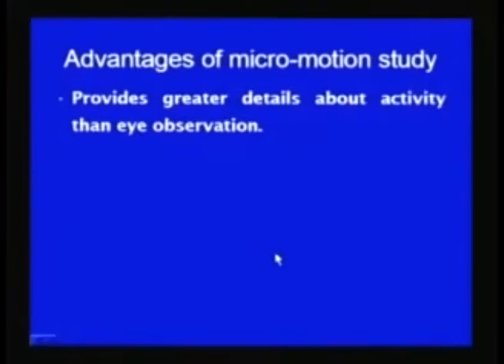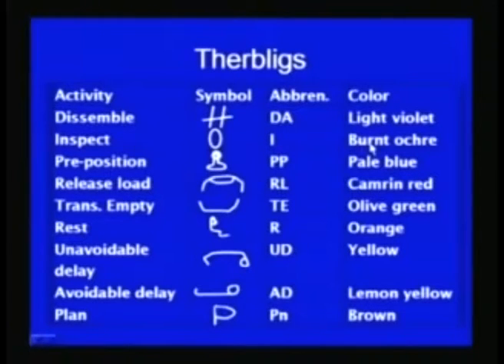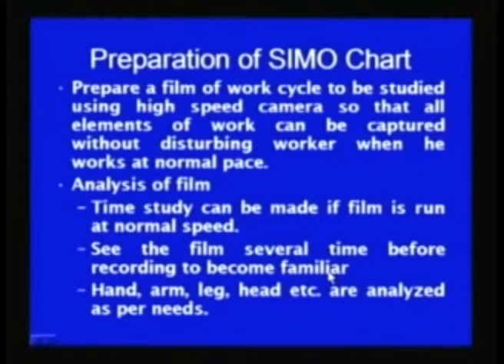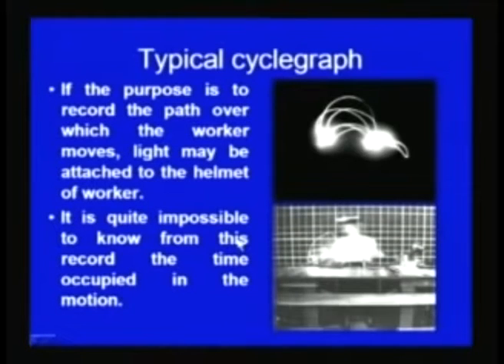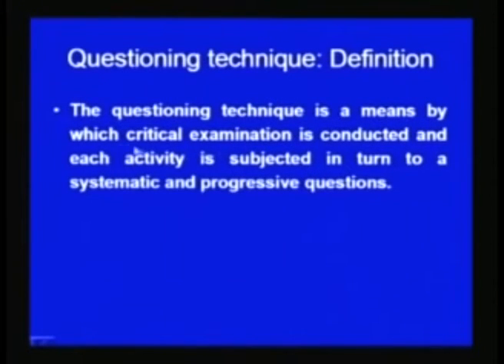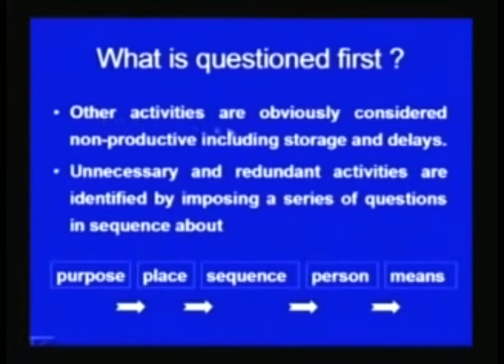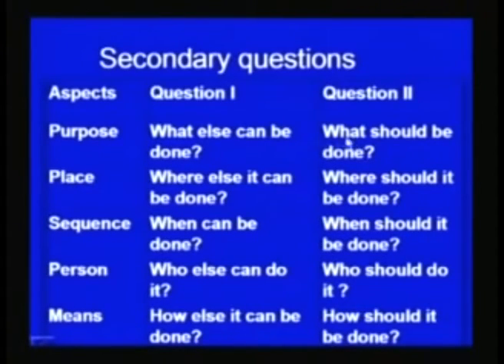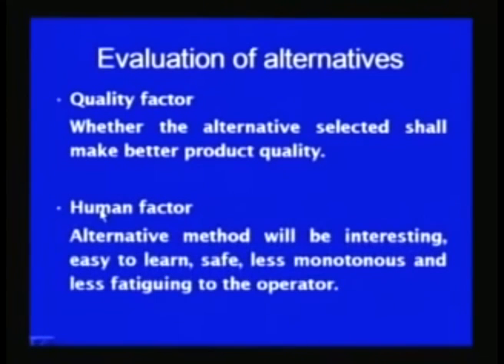Brayton Cycle with Intercooler